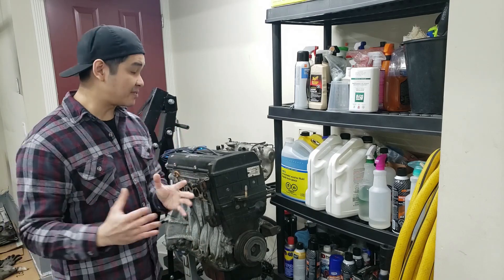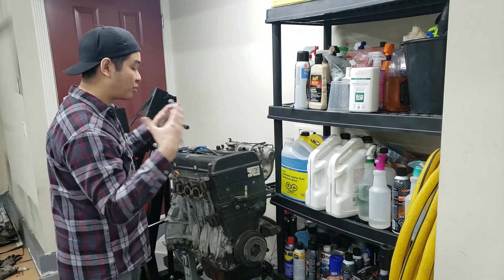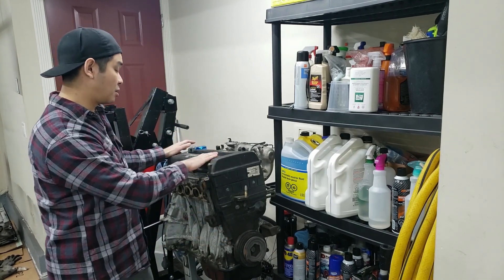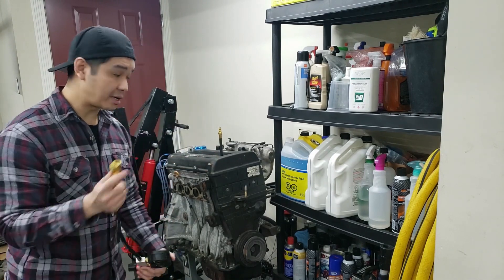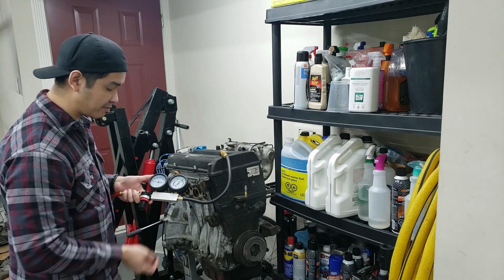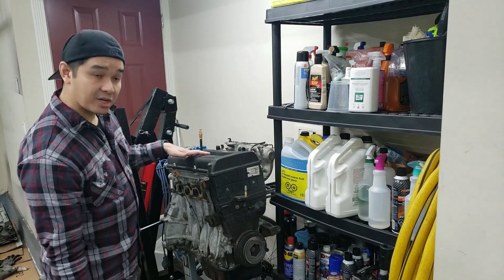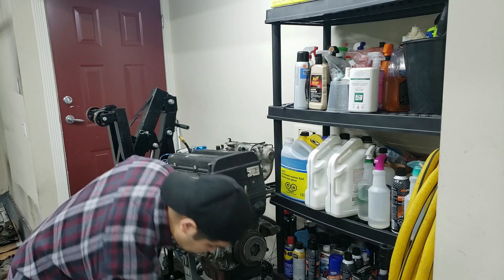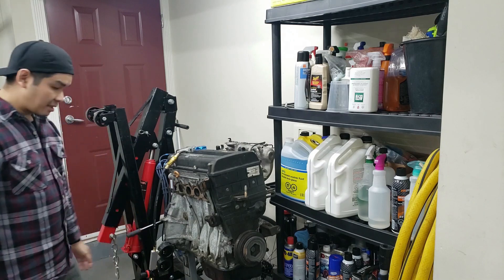MY NEW ENGINE!🔥 ||HONDA EF9 / ED7 88-91 CIVIC & CRX|| Performing A Leak-Down Test On My B18B1👍🏻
This video covers:
▶ What it sounds like when you're not in the compression stroke of TDC
▶ How to set your cylinder to TDC
▶ How to perform a leak down test

In this video, I do a leak down test inspection on the B18B1 just to get a sense of what the condition of the engine is.